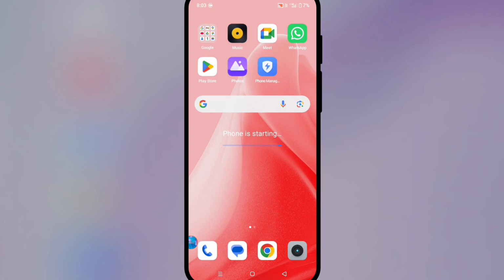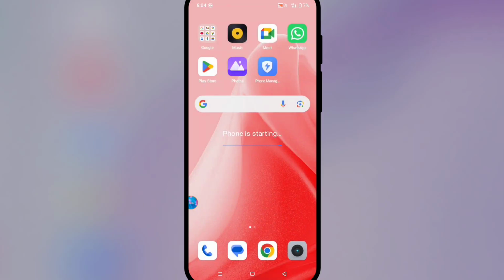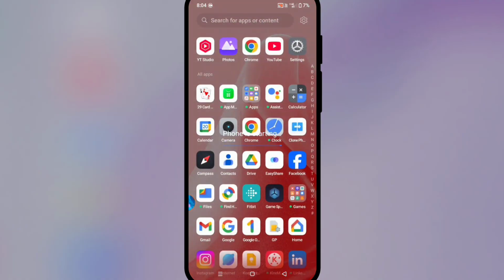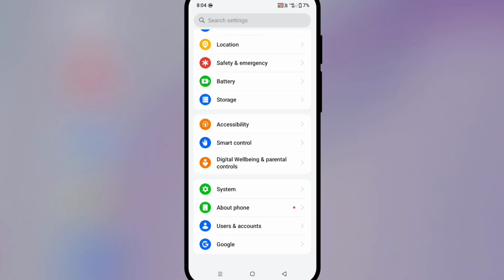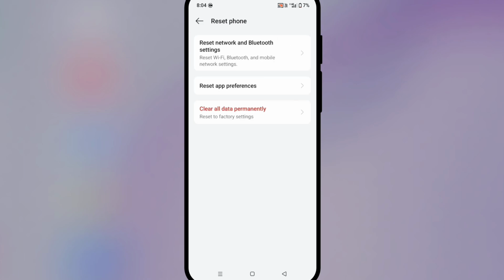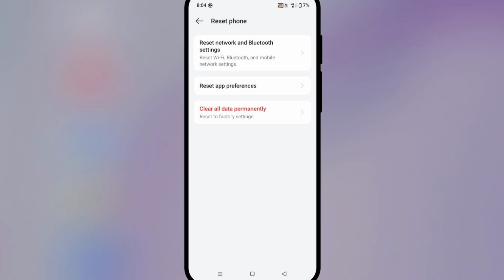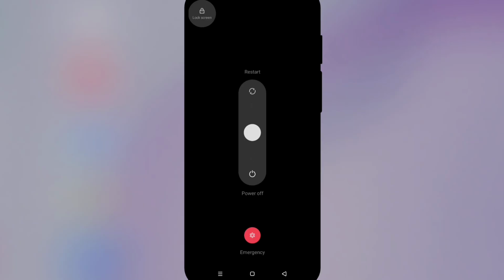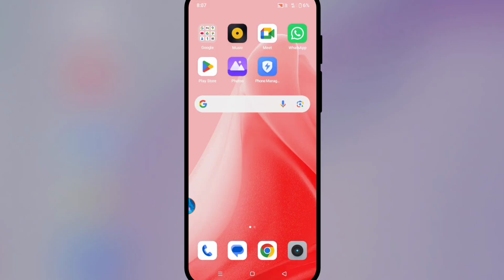Realme "Phone is Starting" Problem Solved || Fix Phone is Starting Problem On Realme Phone